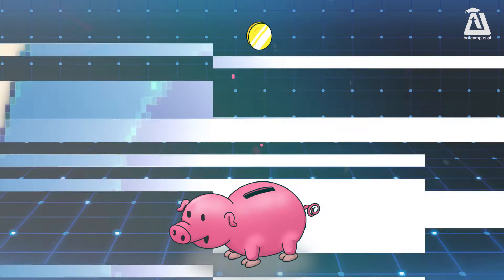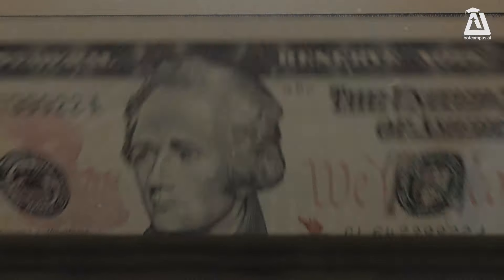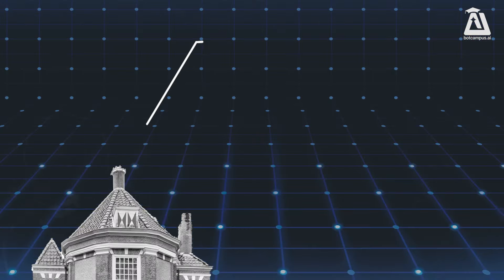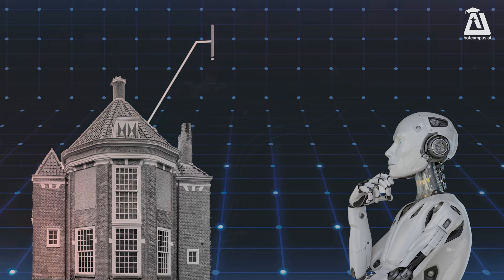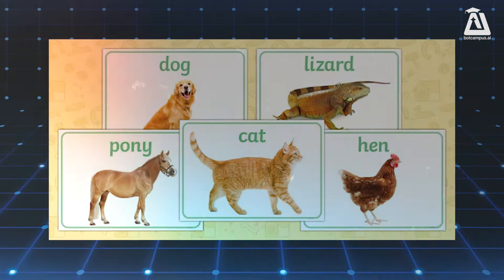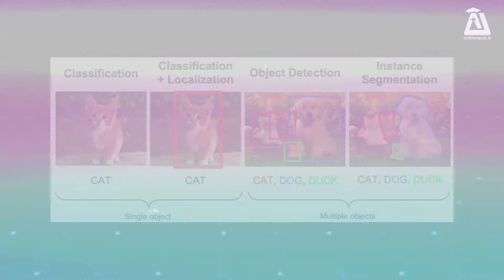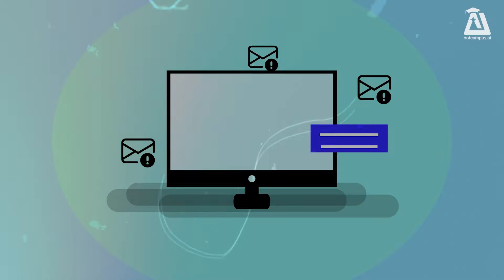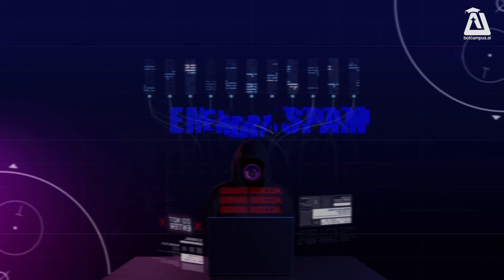AI and ML Simplified for CHAT GPT in 2024 : Regression vs. Classification - Part 3/7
Welcome to our comprehensive guide on the basics of Machine Learning! In this video, we'll dive into two fundamental concepts: Regression and Classification. Whether you're a beginner or looking to refresh your knowledge, this video is tailored for you.

What You'll Learn:

Understanding Regression: Discover how regression analysis helps predict numerical values based on historical data. We'll break down complex theories into simple examples, making it easy for you to grasp the essence of regression algorithms.

Exploring Classification: Learn about classification, a core machine learning technique used to categorize data into predefined classes. Through straightforward examples, understand how classification algorithms make sense of data and assist in decision-making processes.

Real-World Applications: See how these techniques are applied in industries like finance, healthcare, and technology to solve real-world problems.

Interactive Examples: We'll walk you through simple yet effective examples to demonstrate how regression and classification work in practice.

Beginner-Friendly Explanation: Complex concepts broken down into easy-to-understand language.
Practical Insights: Gain insights into how machine learning techniques are transforming industries.
Build Your Foundation: Establish a strong foundation in machine learning that will help you in advanced studies and applications.

Have questions or want to see more on a particular topic?

Additional Resources:

For those eager to dive deeper, check out the links below for further reading and resources on machine learning basics.